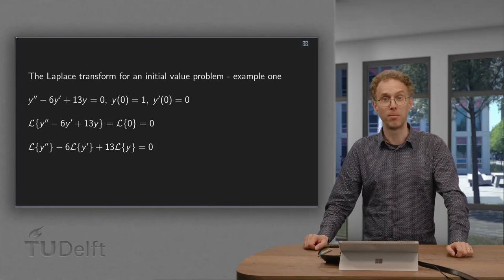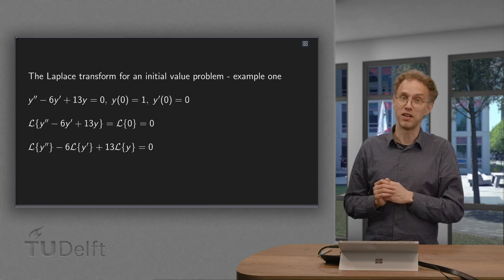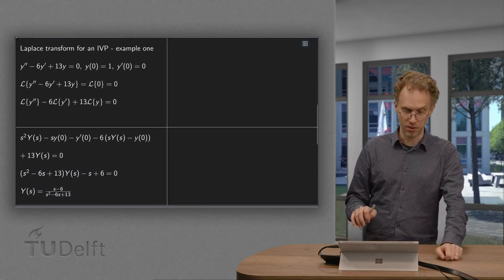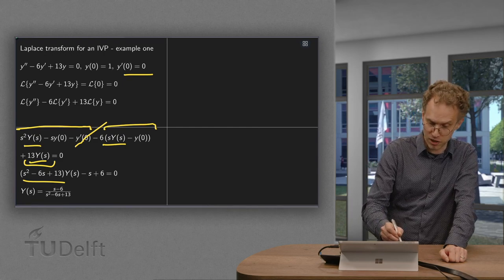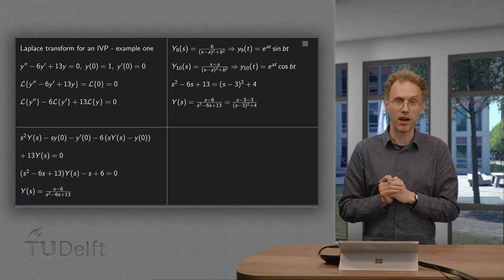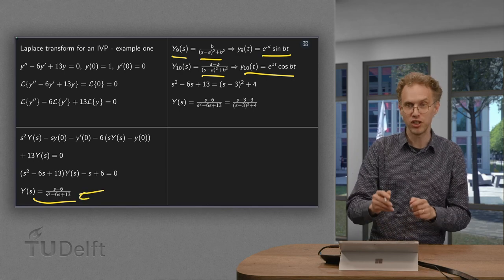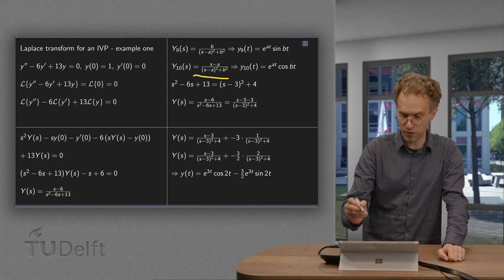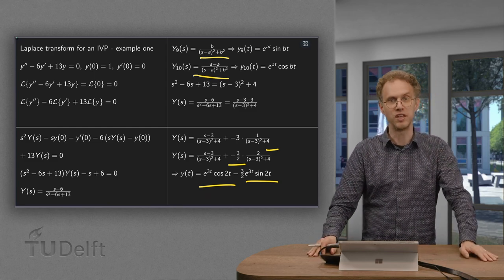The Laplace transform and initial value problems - example one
The Laplace transform of f', f'' and so on can easily be expressed in terms of the Laplace transform of f. This means that we can get rid of all derivatives in an equation if we take its Laplace transform. Doing so, a differential equation is converted to an algebraic equation. And solving an algebraic equation is much easier than solving a differential equation, so this is a popular method to solve differential equations. We will discuss all of this in this video. Sounds too good to be true right? Indeed, there is also a catch, as we will see in the second part of this video.